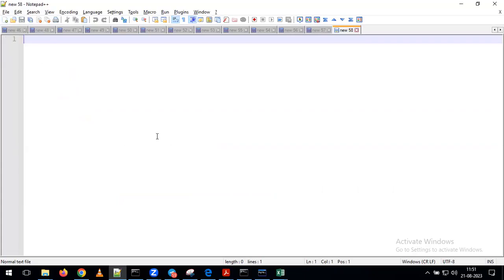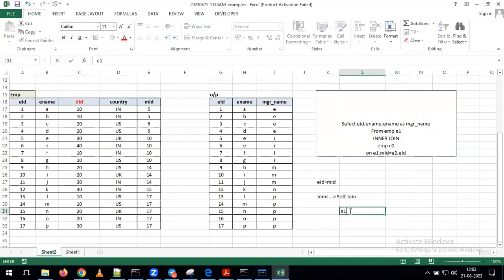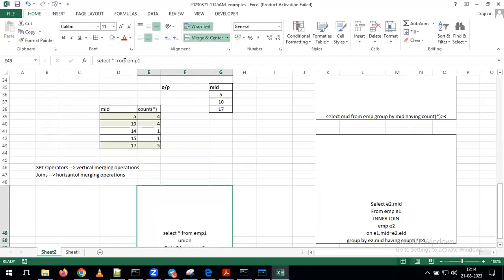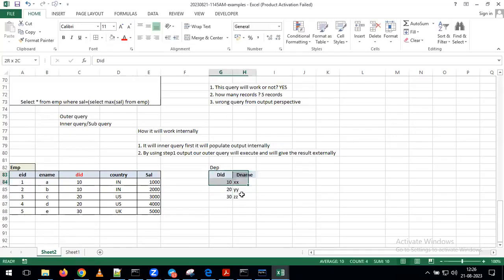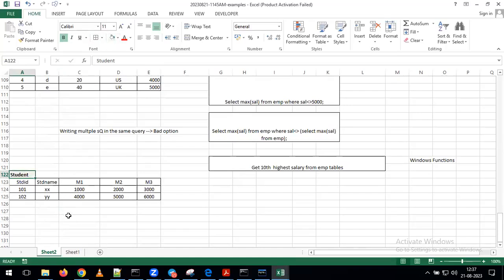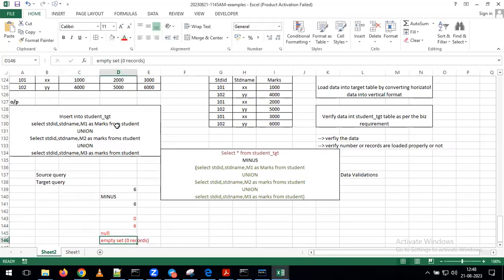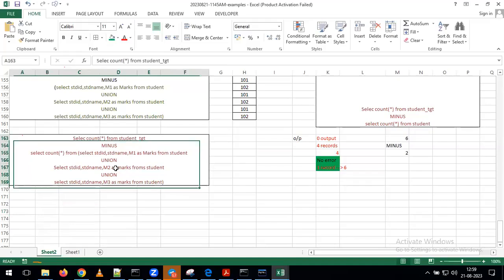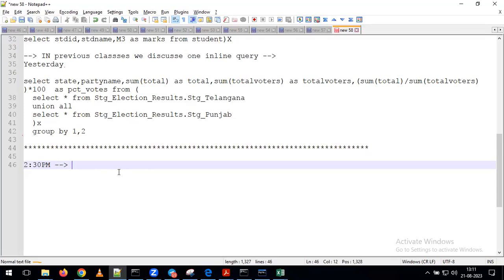GCP Data Engineer-- (Database SQL 17 ) Session 30 SQL Joins, Sub Quaries Inline, Nested sub quaries